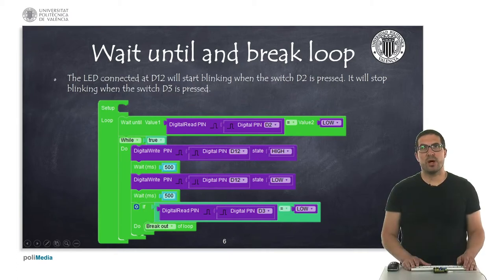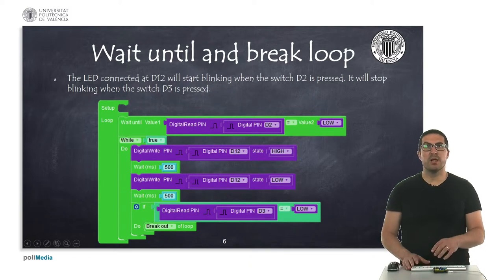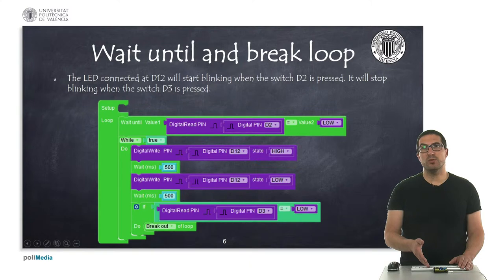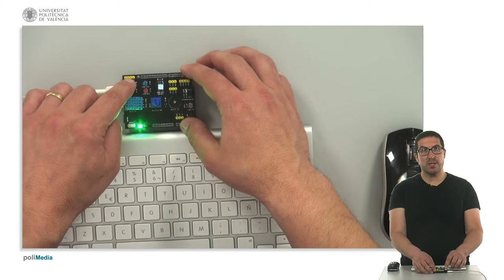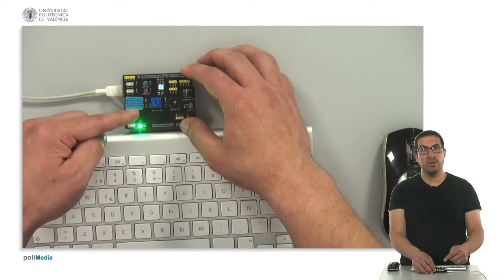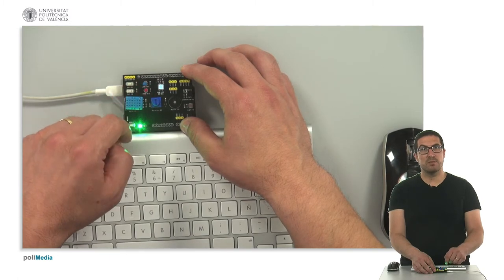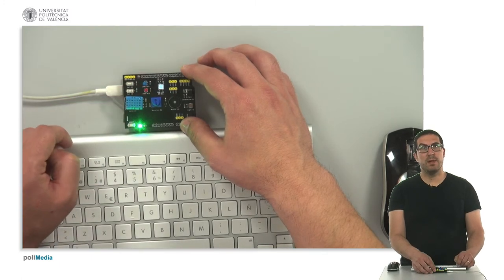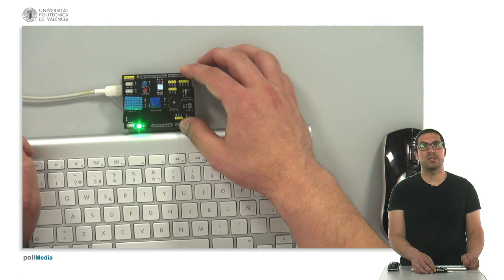30/74 IoT MOOC Part I: Programming examples. Wait until and break loop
In this video we show how to wait until a condition is met with Facilino and how to exit (break) from a loop.